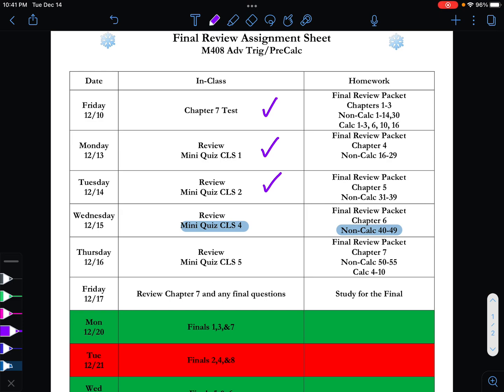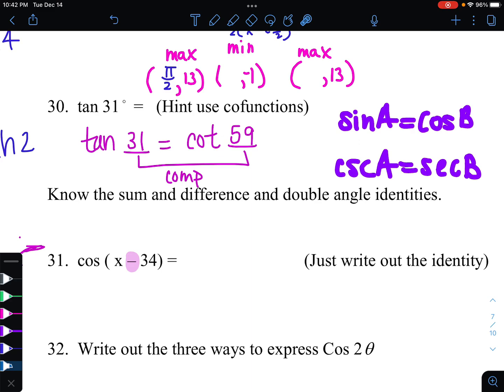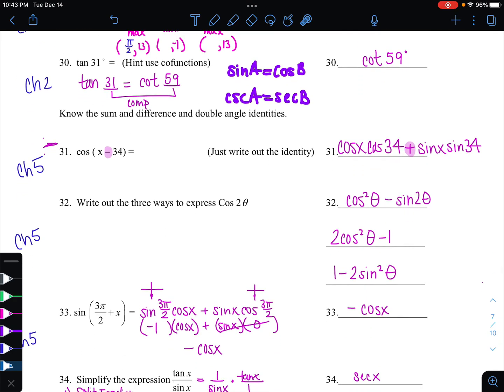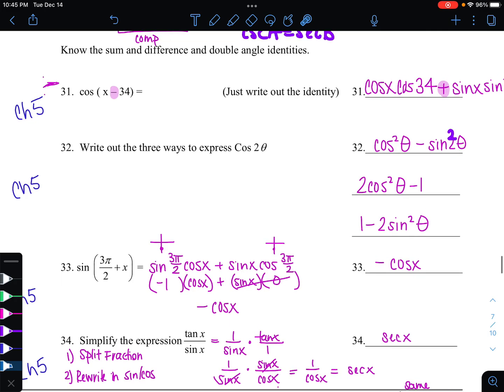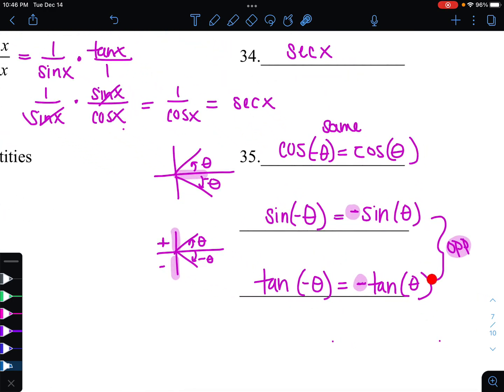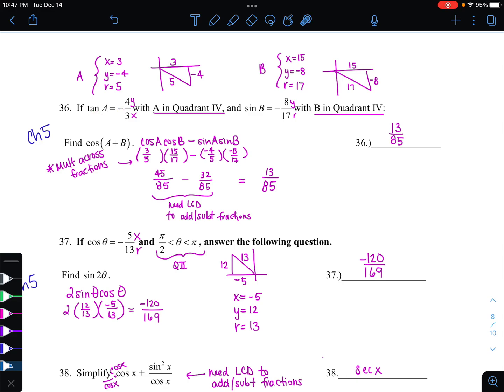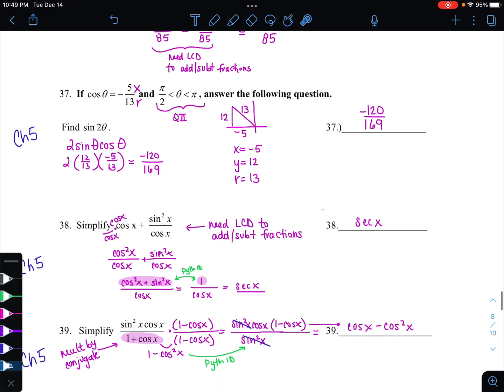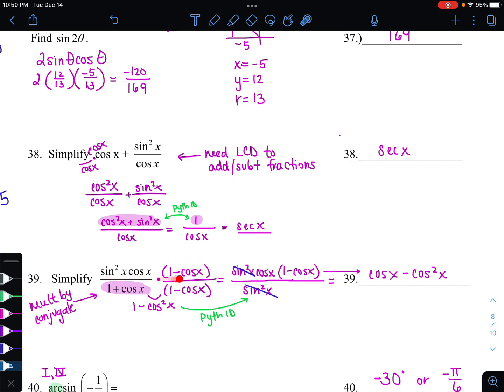M408 Finals Review: Trig Identities